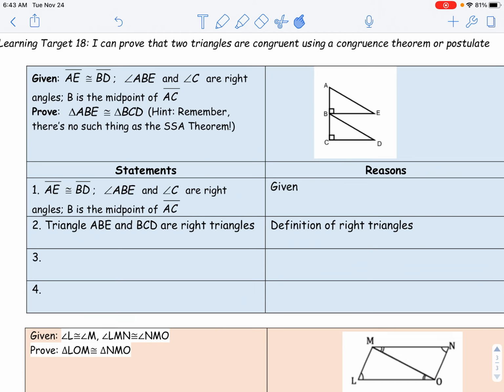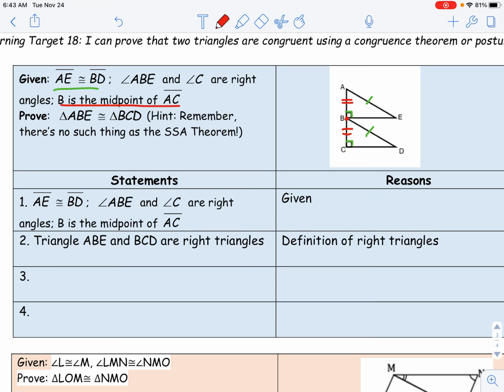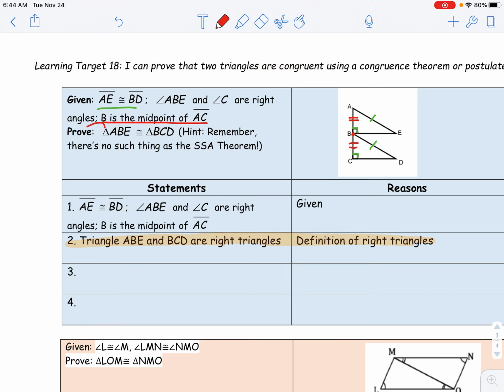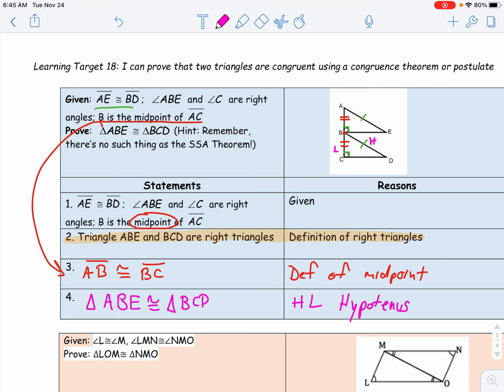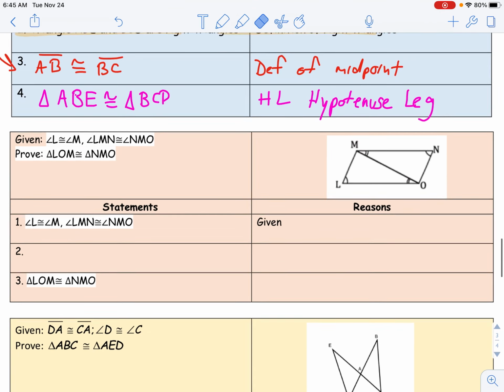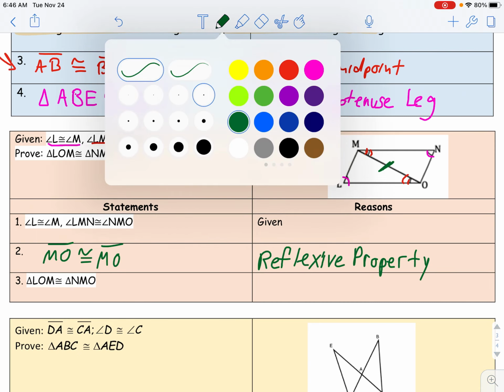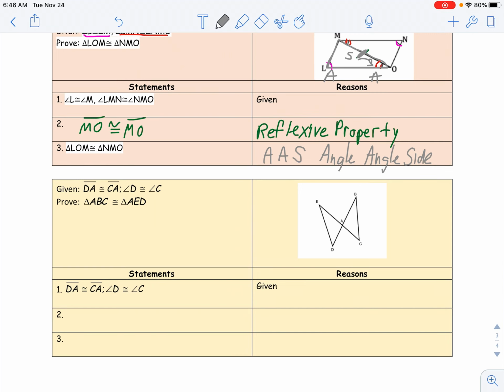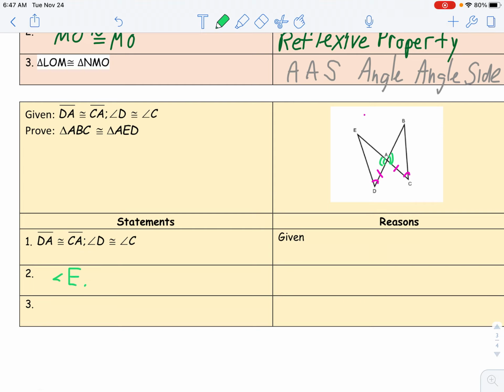4.8 LT 18 Triangle Congruence Proofs Phaze 1 Video 3